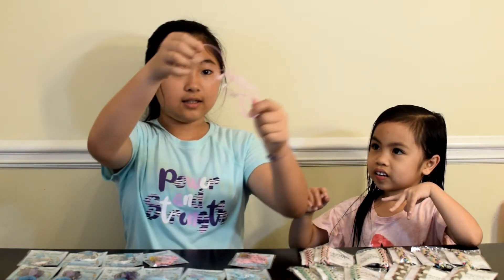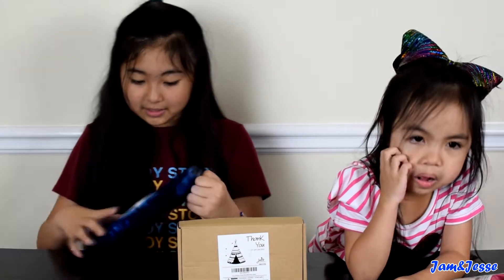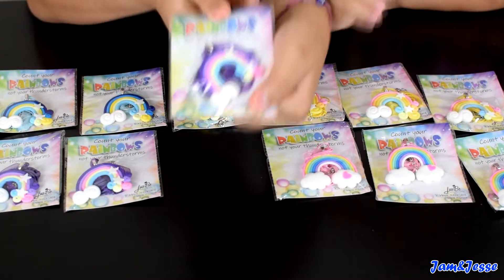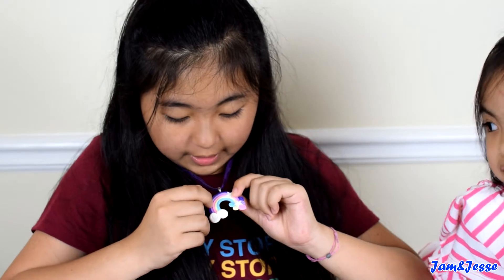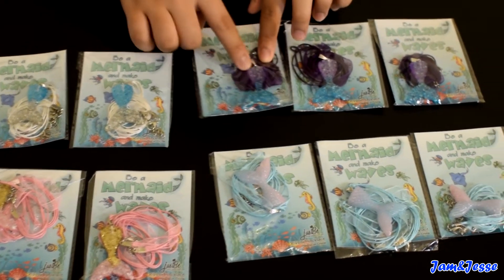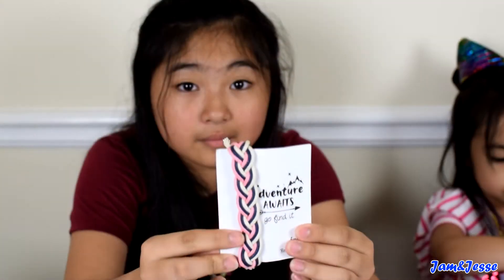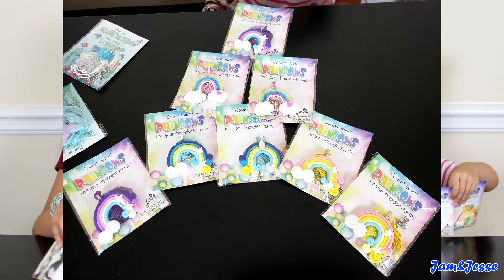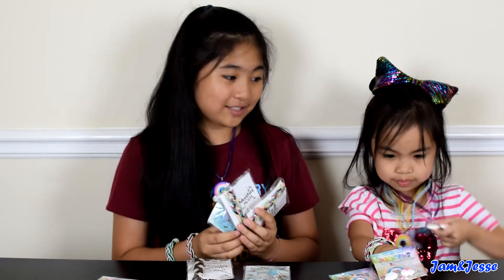Justbe Party Favors for Kids Handmade Braided Woven Bracelet, Mermaid and Rainbow Necklace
Special thanks to justBe for sending us these awesome party favors! If you are going to have a party soon, this party favors should be in your list! Your friends will surely loved this one! 💖
This is very affordable and there are lots of design to choose from so whatever your theme party will be, these party favors will complement it!

🔸 Handmade Wooven Friendship Bracelets

🔸 Mermaid Necklace:

🔸 Rainbow Necklace: